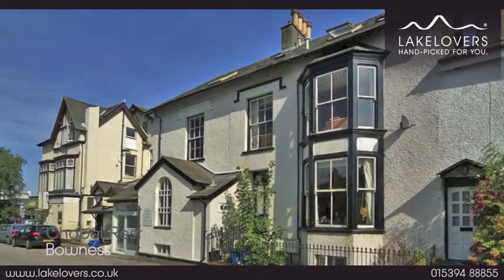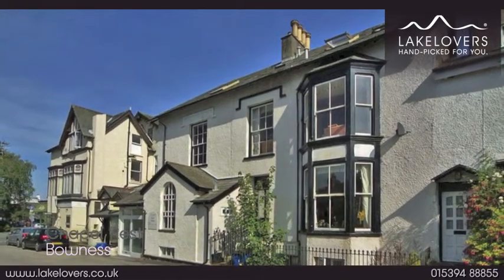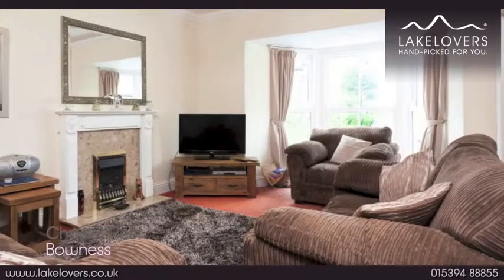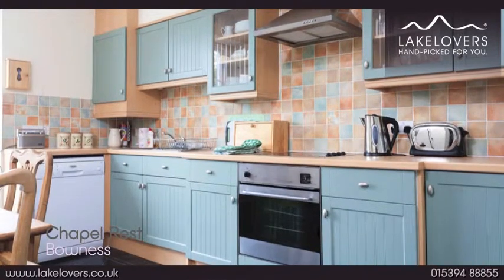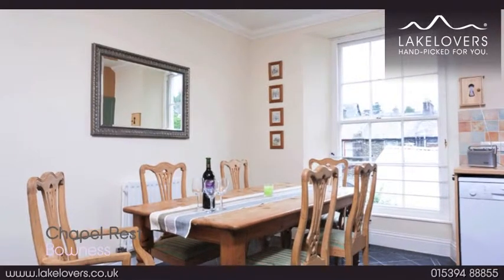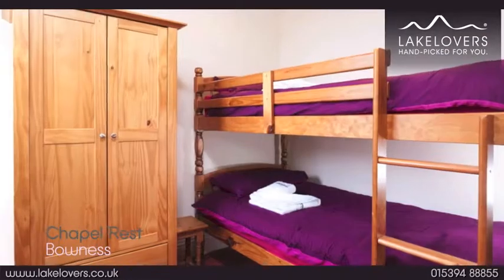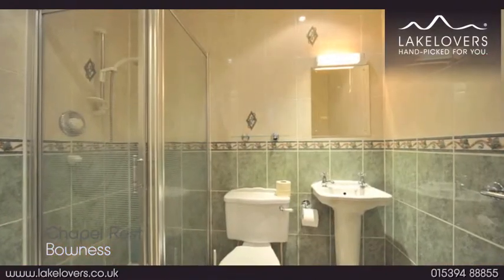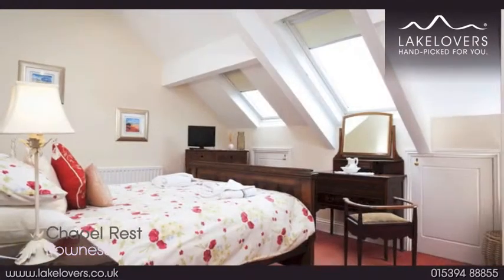Chapel Rest, Bowness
This spacious luxury apartment takes pride of place in the heart of Bowness, recently converted from an elegant original chapel and taking the top two floors of this fabulous building.